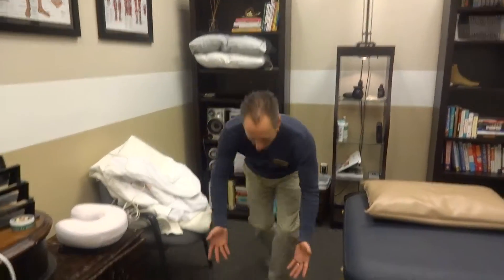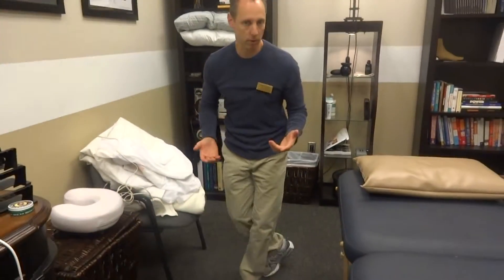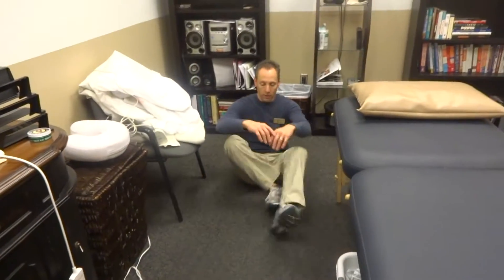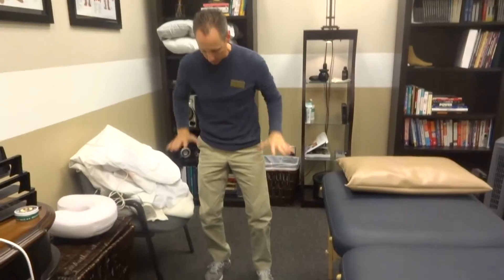Predict Longevity with Timed Burpee